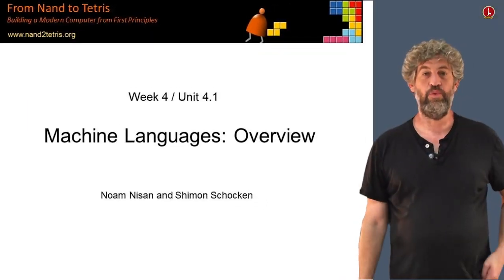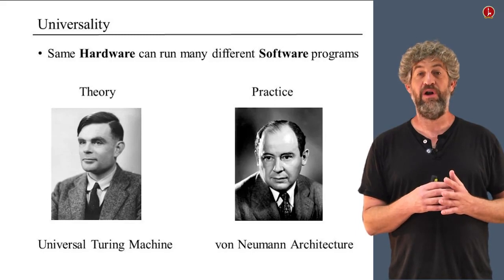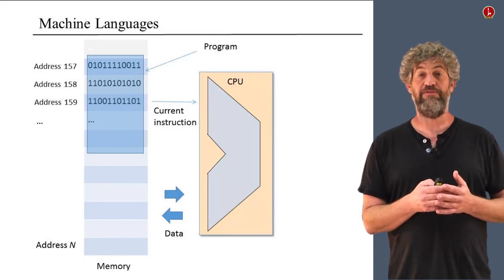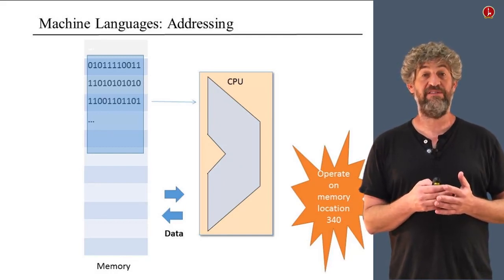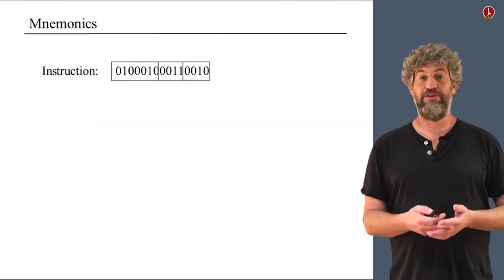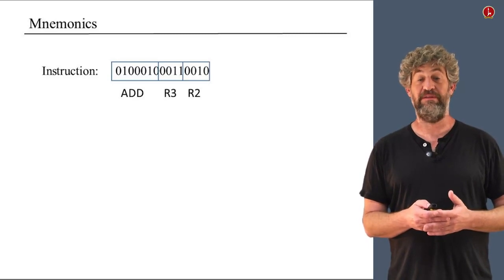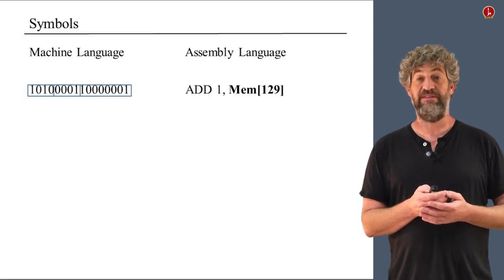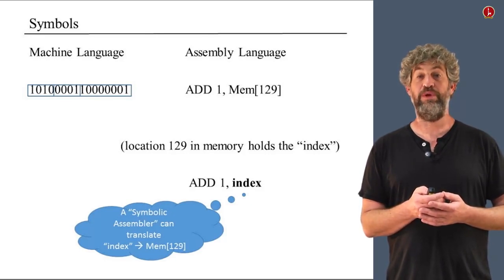[Part 1] Unit 4.1 - Machine Languages: Overview